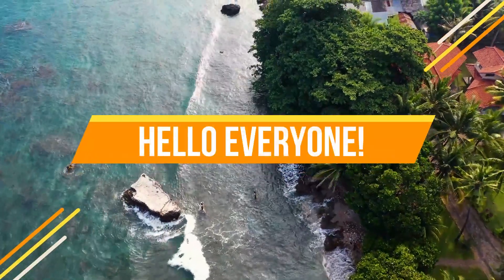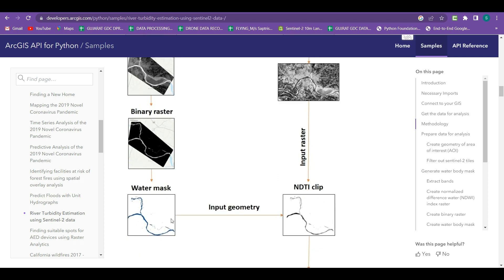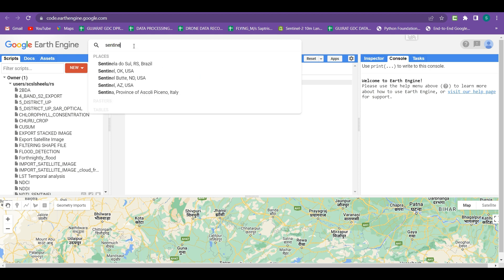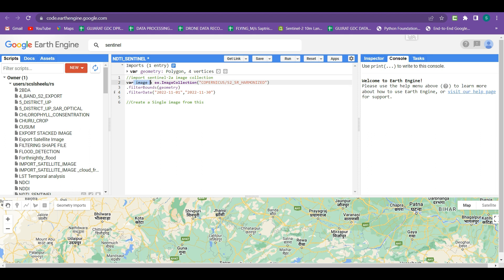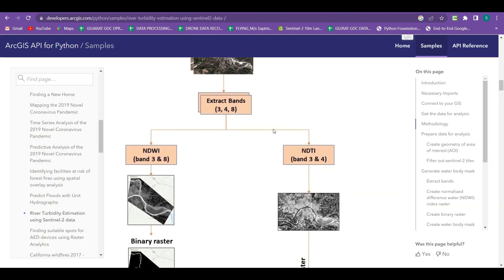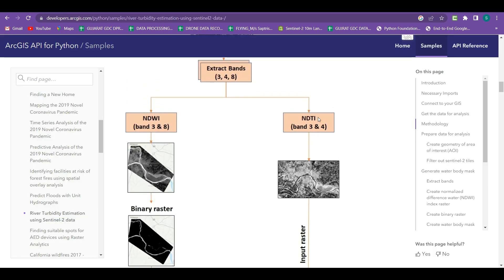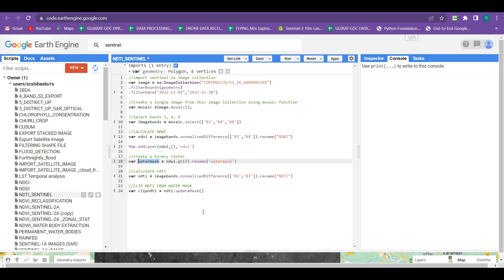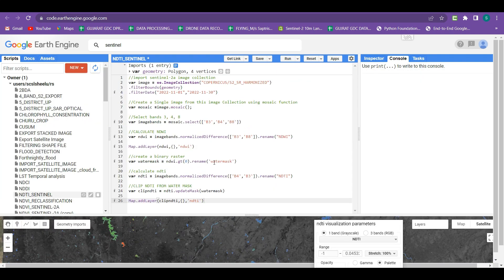Waterbodies Turbidity Estimation with Google Earth Engine | NDTI & NDWI Analysis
Description:
In this tutorial, we explore the process of estimating turbidity in waterbodies using Google Earth Engine. We utilize two essential indices, NDTI (Normalized Difference Turbidity Index) and NDWI (Normalized Difference Water Index), to assess water quality and detect turbidity levels. By leveraging the power of satellite imagery from Sentinel-2A, we demonstrate how to calculate these indices, create water masks, and clip the NDTI results. Join us in this insightful tutorial to learn how to leverage remote sensing data for water turbidity estimation.

Gategeomaticsengineering, Gate, geomaticsEngineering, remote sensingandGIS, arcgis, qgis, googleearthengine, crashcourse, gate,Water turbidity estimation, water quality analysis, Google Earth Engine tutorial, NDTI, NDWI, remote sensing data analysis, Sentinel-2A imagery, water mask creation, waterbody assessment, turbidity detection.